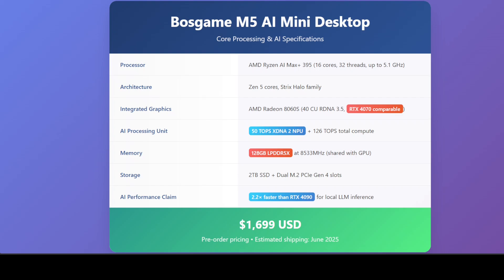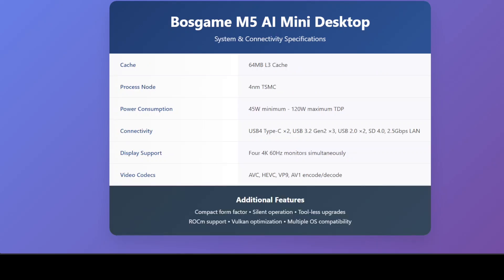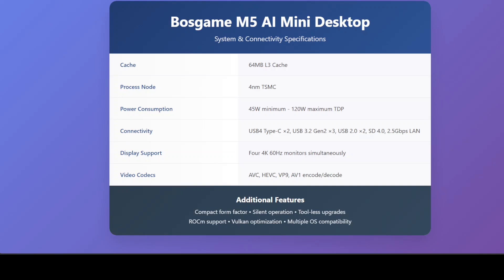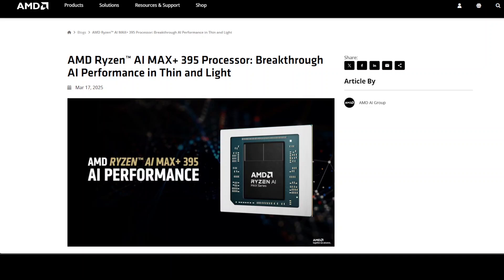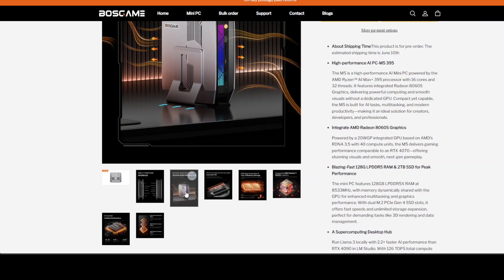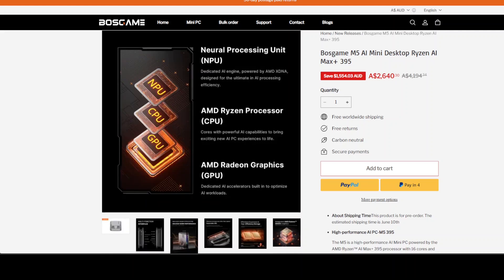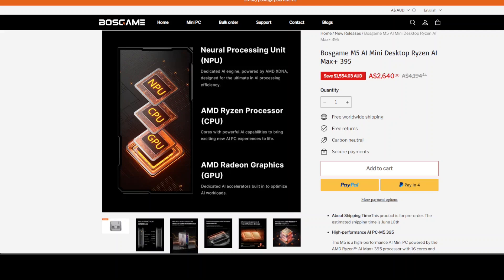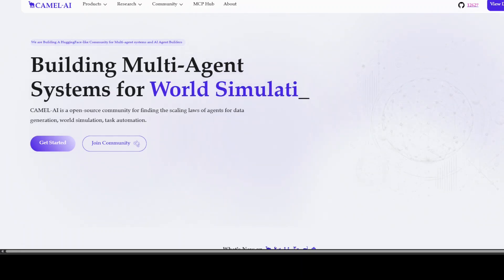Cheapest AMD AI PC Yet That Can Run 70B Models Locally!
This video checks out a new high-performance AI Mini PC powered by the AMD Ryzen™ AI Max+ 395 processor.

to create a realistic world simulator where you can run repeated simulations as A/B tests for your marketing captions.